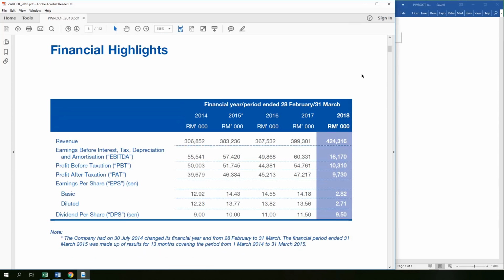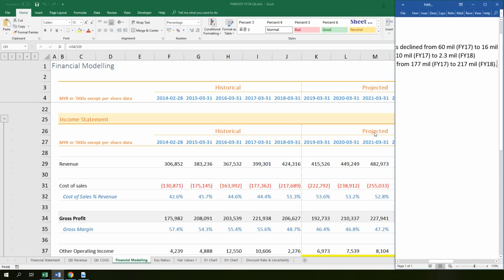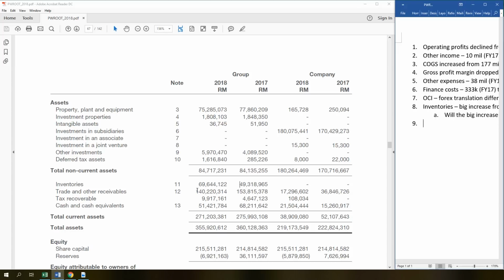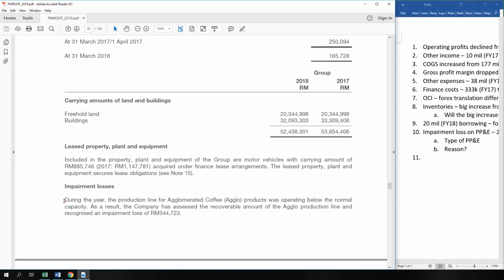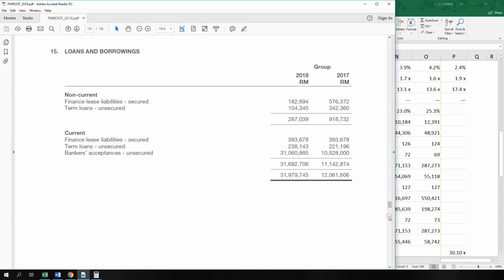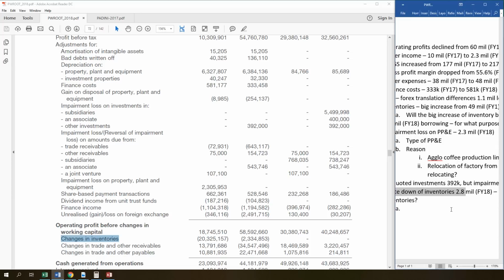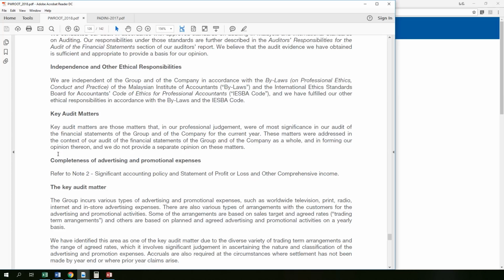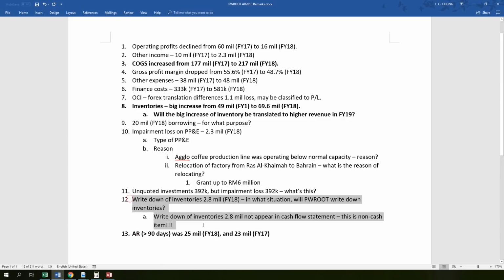Reading Power Root Bhd PWROOT Annual Report 2018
In this video, we will go through Annual Report 2018 of Power Root Bhd together. I will show you how to interpret financial data, how to identify business risks and red flags, how to form the questions to be posted to investor relation and during AGM, and how I form my opinion.

I intentionally skipped some sections in Annual Report because they are least important if compare to the main sections. Every section in a annual report carries different weightage. I will read those least important offline, otherwise this video will be very lengthy.